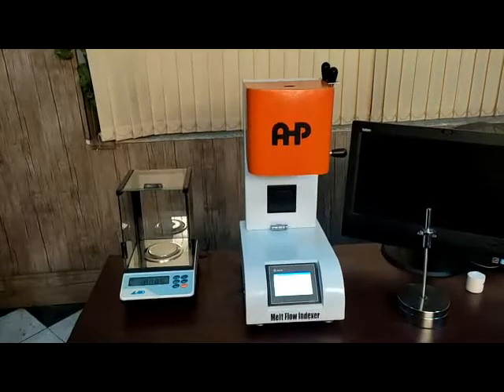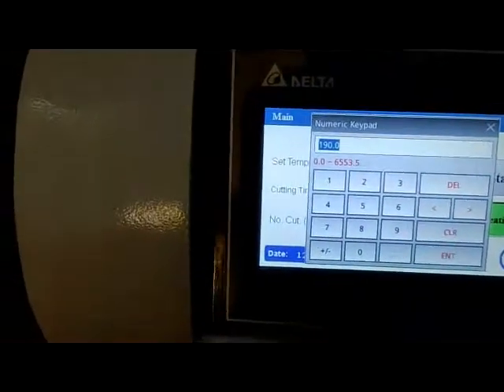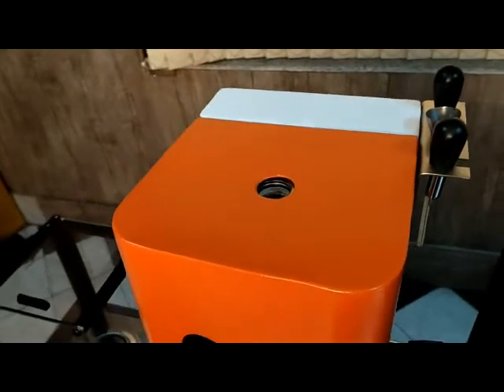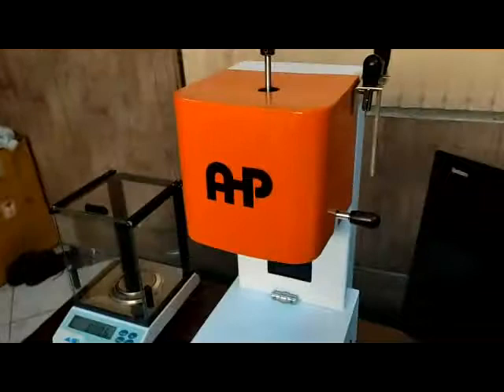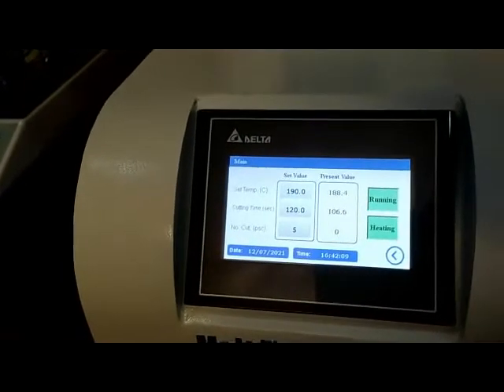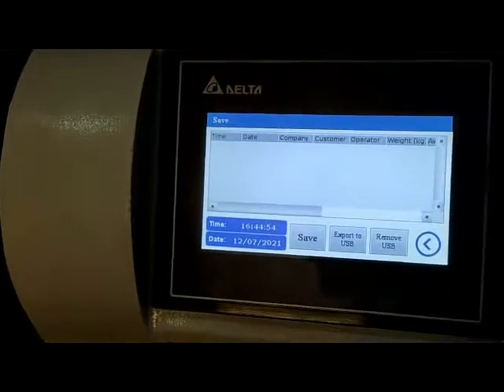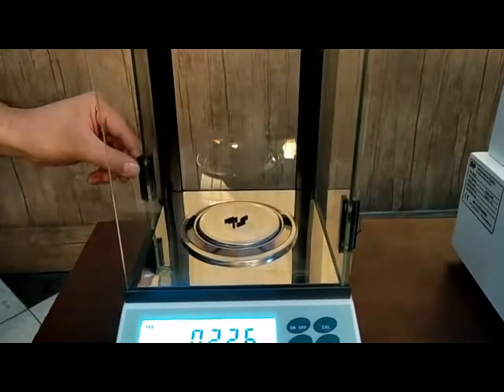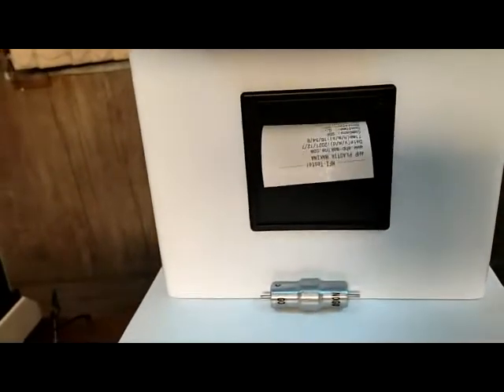MFI melt flow indexer how to do test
AHP PLASTIK MAKINA
training video for MFI test